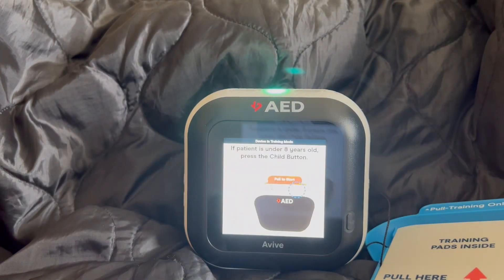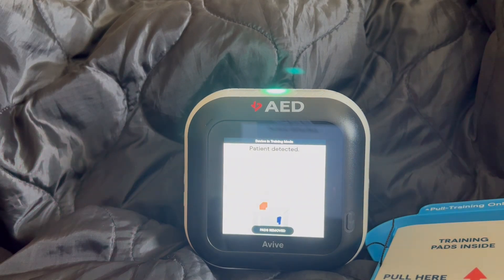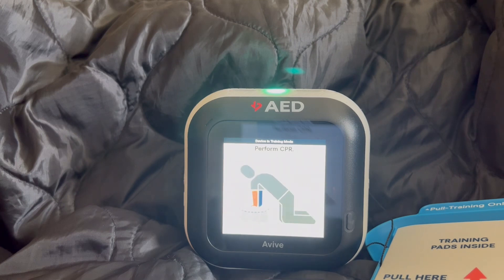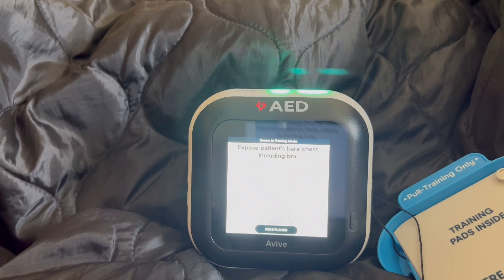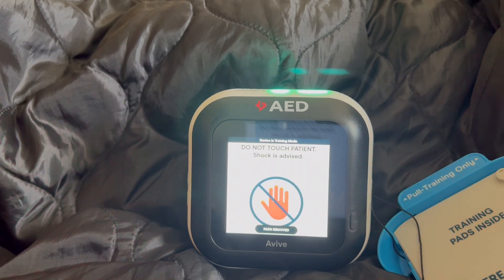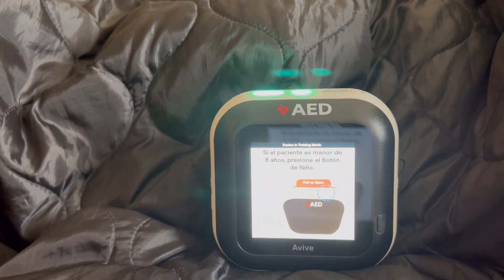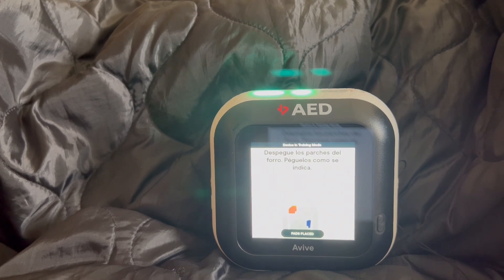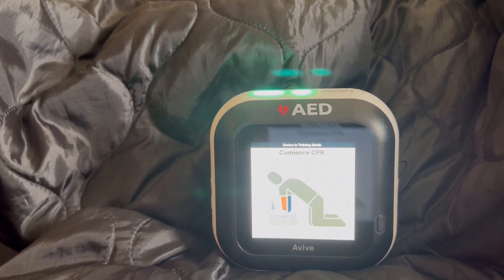Project StatReview - Avive Connect AED Defibrillator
The Avive Connect AED is a biphasic defibrillator that has an adult, child and English/Spanish language mode. It is approved for clinical use in the United States. It has advanced connectivity capabilities and can, in participating jurisdictions, be "dispatched" to a cardiac arrest location by a local public safety answering point.

Project StatReview is an educational initiative to familiarize rescuers with Automated External Defibrillators (AEDs) that they may use in their workplaces, public locations or homes. The project provides a short video on how to power on the AED, an opportunity to listen to the provided voice prompts and how to deliver a rescue shock. These videos do not replace CPR/AED training, which is easily available through local training agencies. Project StatReview does not endorse one particular brand of defibrillator over another.